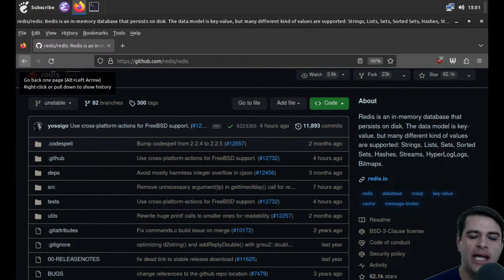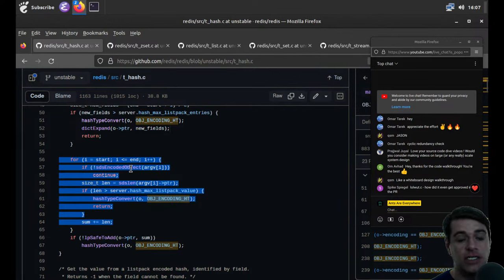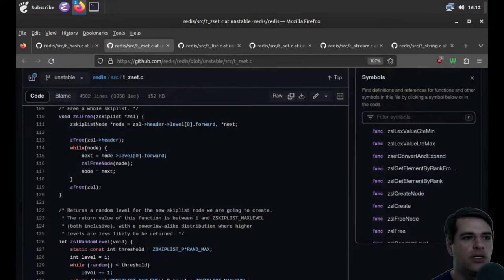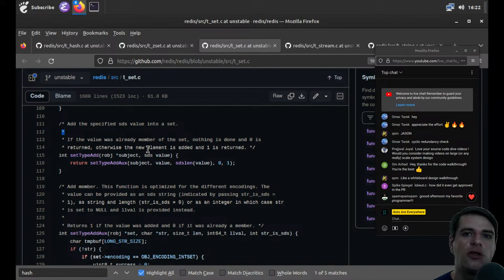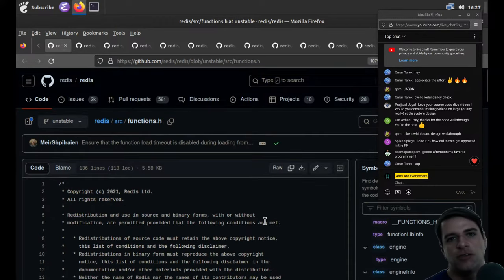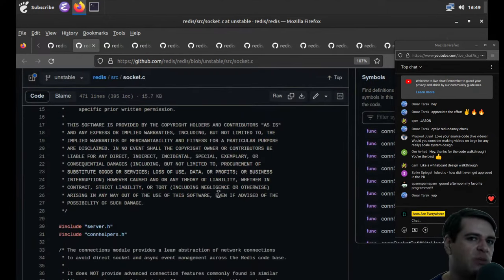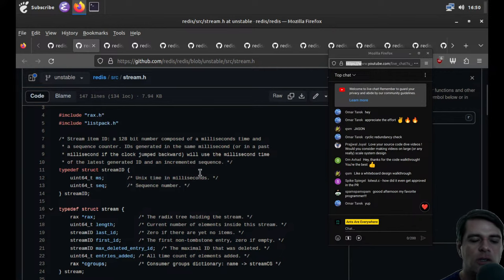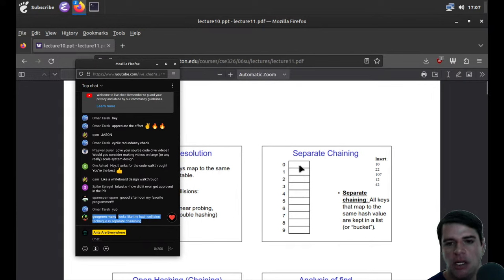Redis: Let's read the code!